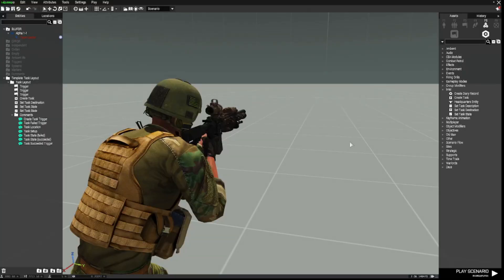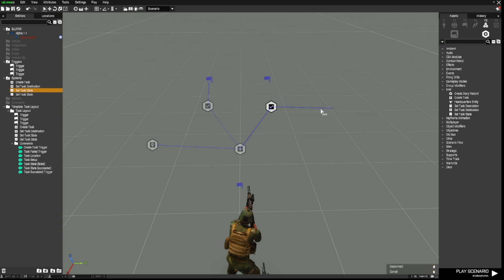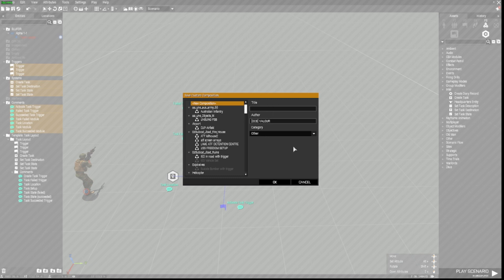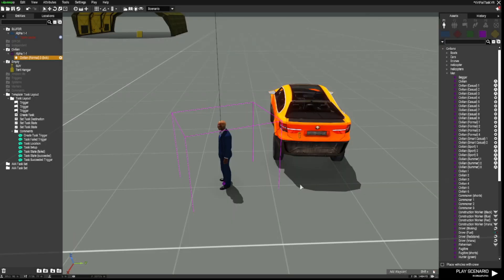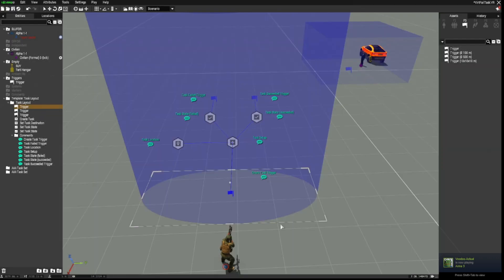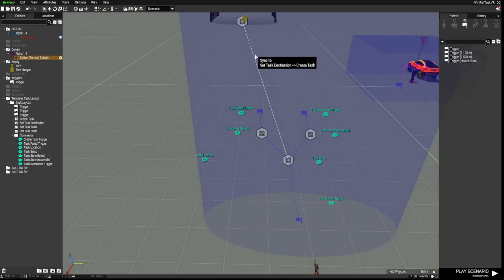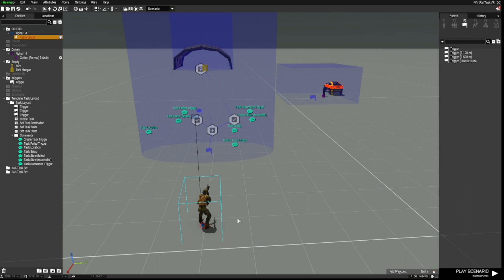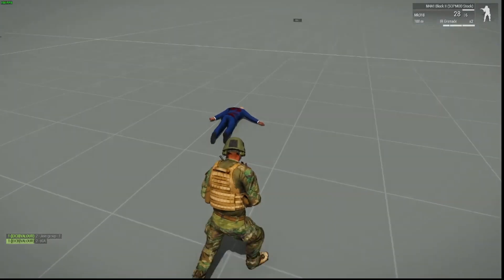Arma 3 Eden Editor | Create Task that can succeed or fail.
In this tutorial I will show you how to use task that can either succeed or fail based on what happens to involved units/players.

Thank you to Bohemia Interactive Studios for the greatest Military Simulation game ever made.